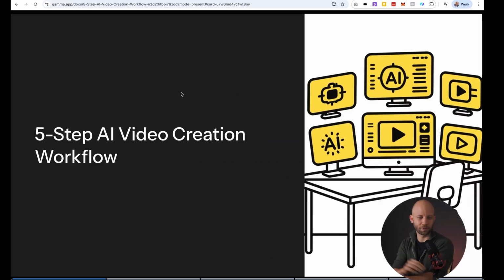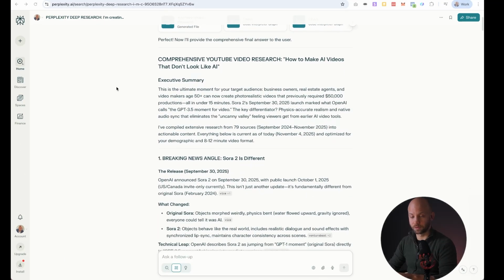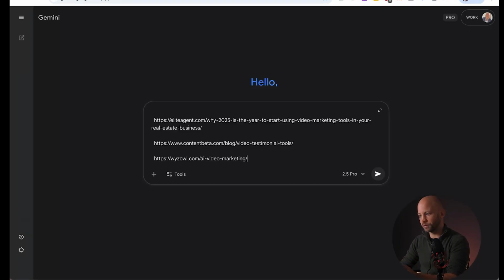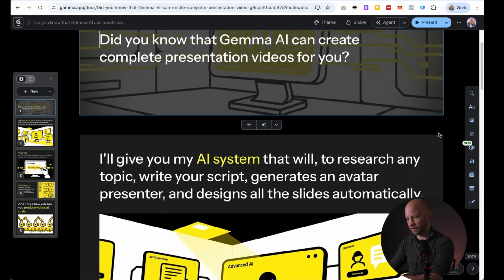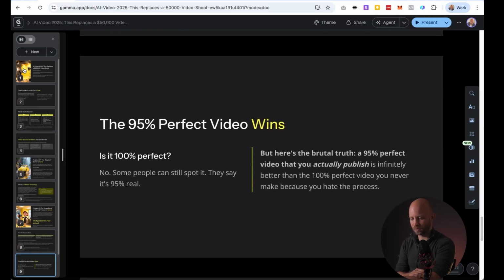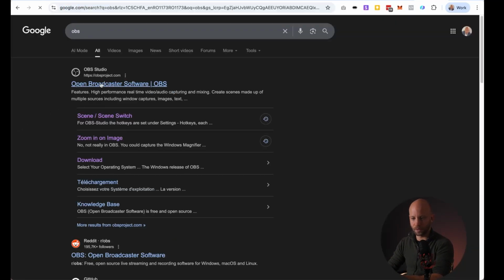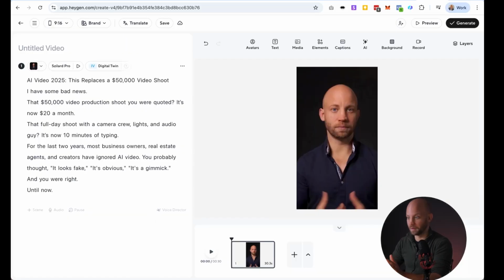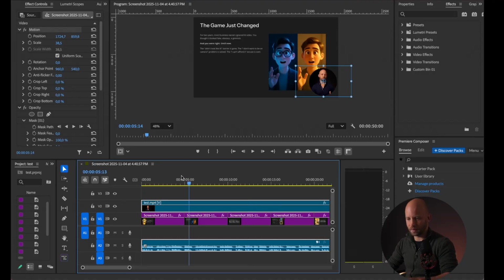My 5-Step AI System for Faceless Videos (Gamma, Perplexity, HeyGen)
(Get the "Deep Research" & "8-Part YouTube Script" prompts from this video inside!)

Gamma AI can create full presentation videos! I'll give you my 5-step AI system to research any topic, write your script, generate an avatar, and design all your slides automatically.

0:00 - My 5-Step AI Video System
0:40 - Step 1: AI Research (Perplexity)
1:57 - My "Deep Research" Master Prompt
4:19 - Step 2: AI Scripting (Gemini)
4:53 - My 8-Part YouTube Script Prompt
7:23 - Step 3: AI Slide Design (Gamma AI)
9:48 - Choosing Your Slide Style (Important!)
10:51 - Gamma AI Slides Result 1 (Condensed)
12:19 - Gamma AI Slides Result 2 (Preserve Text)
13:34 - Option 1: Presenting Yourself (OBS)
14:26 - Option 2: AI Avatar (Faceless Method)
14:58 - Step 4: AI Avatar (HeyGen)
16:53 - Step 5: Final Assembly (Premiere Pro)
19:53 - A Better Option (AI Media Machine)
21:58 - Your 3 Options (Recap)